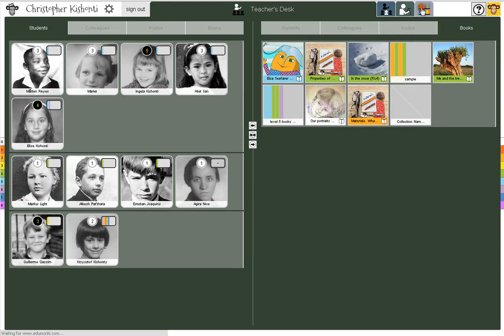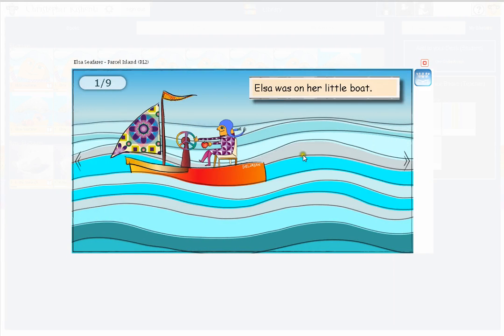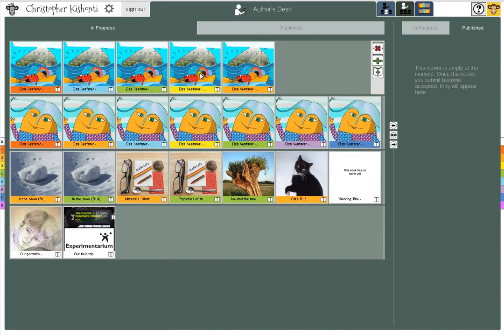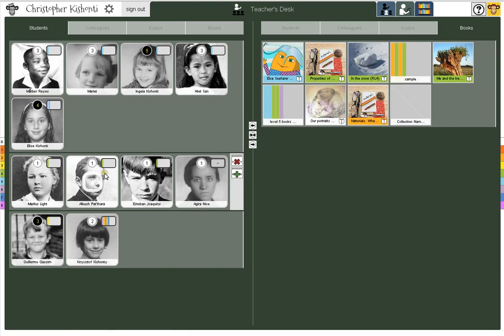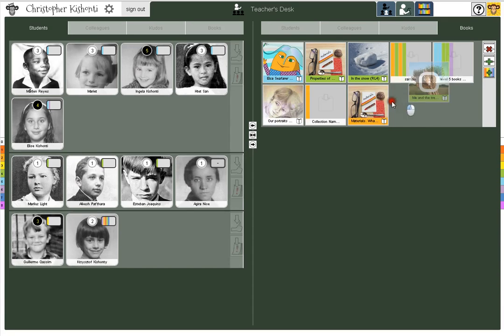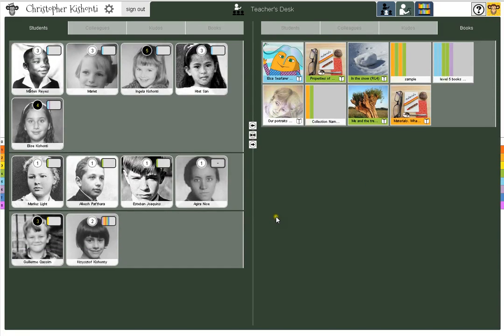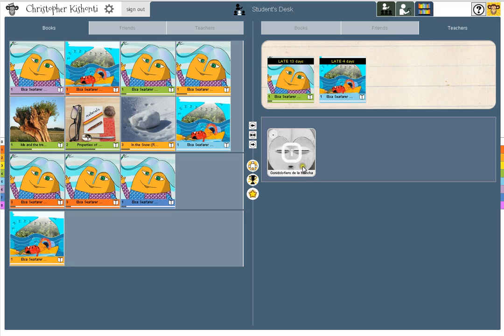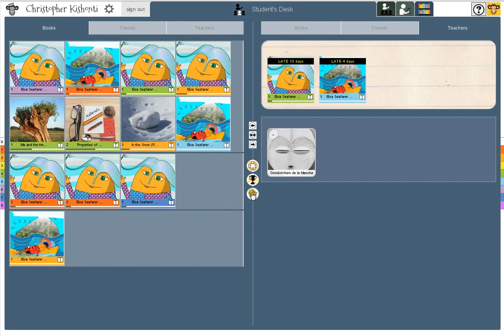EDUMONKI's Basic Functionalities, Quick Tour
EDUMONKI introduction video that explains the basic functionalities for authors, teachers and students. Learn about the EDUMONKI concept!